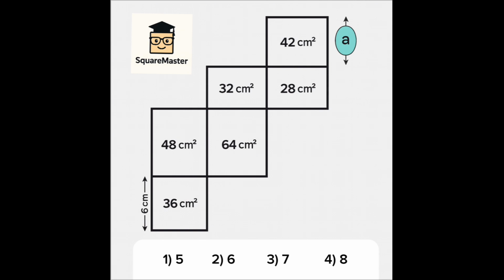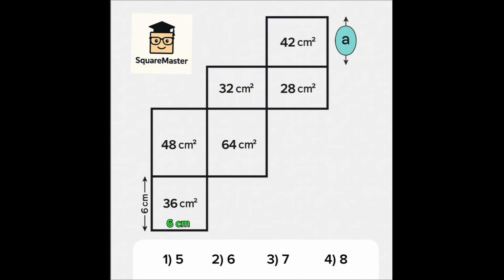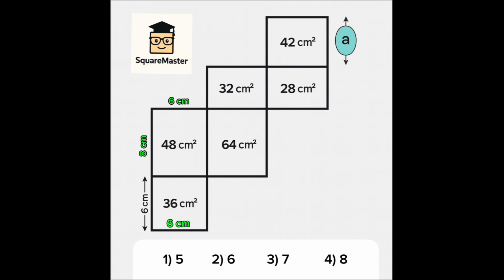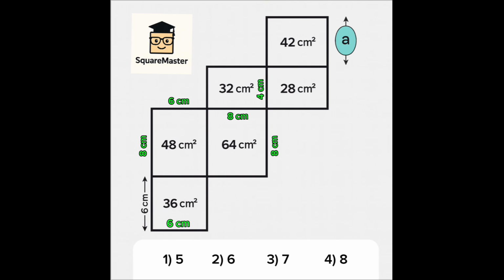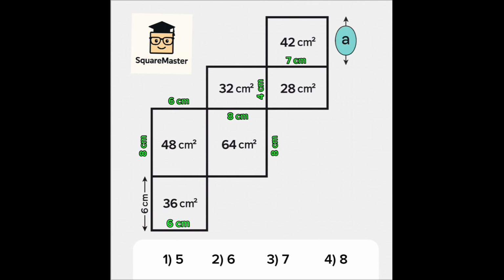Square Master Puzzle🧩 – 😊Can You Solve This Impossible Shape? | Part 2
Welcome to Part 2 of the Square Master puzzle series!
In this video, we break down a clever geometry puzzle using rectangle areas, shared sides, and logical deduction to find the missing dimension a.

You’ll learn:
✅ How to use area to find side lengths
✅ How shared edges help solve puzzle grids
✅ Step-by-step reasoning to reach the final answer
✅ A fun way to boost your math and logic skills!

If you enjoy brain teasers, geometry challenges, or math puzzles, this video is made for you.

Try solving it before watching the full explanation… can you get the right answer?